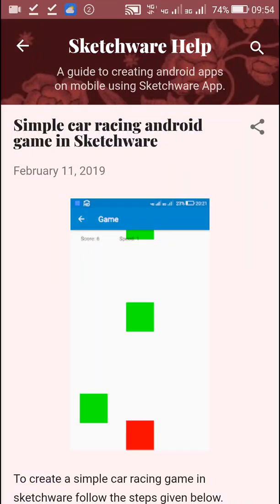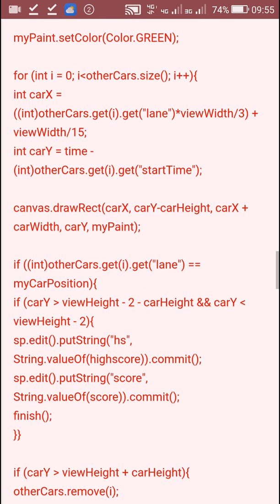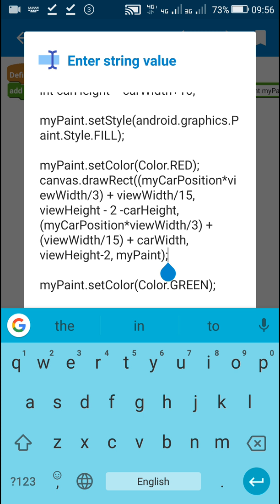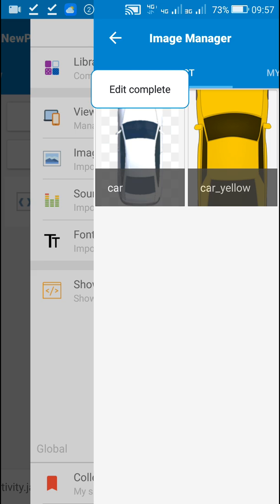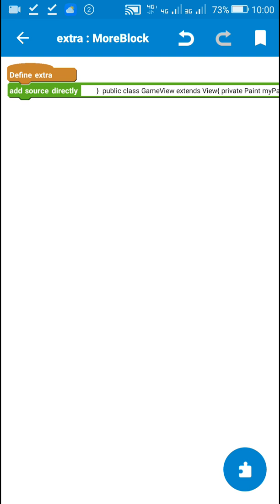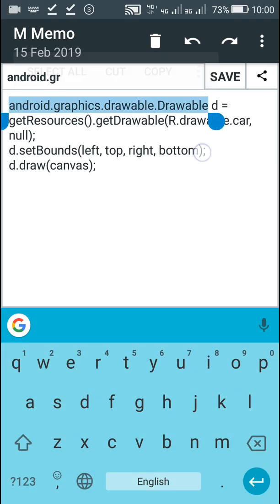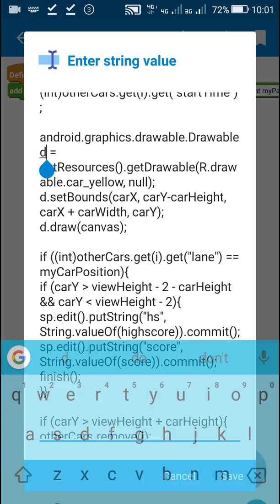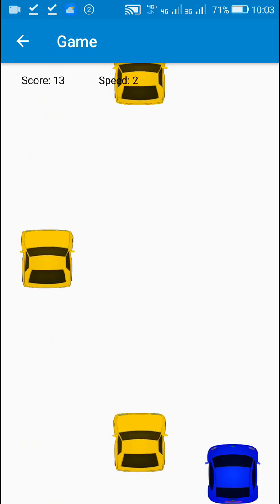Replacing Rectangle with images in android canvas game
This video shows how to replace rectangles with images in android canvas.